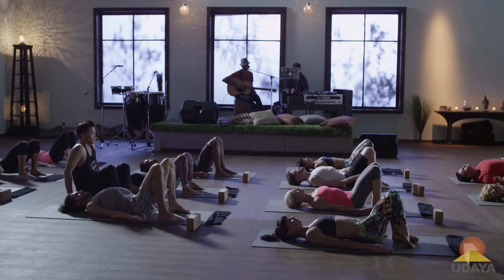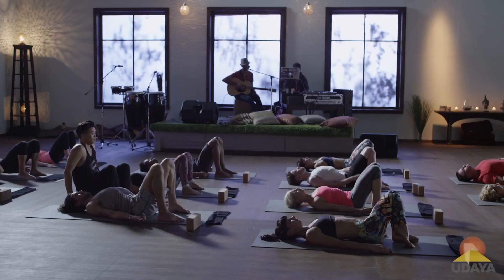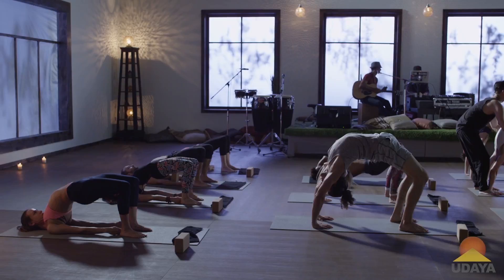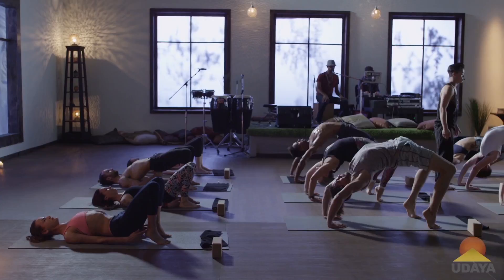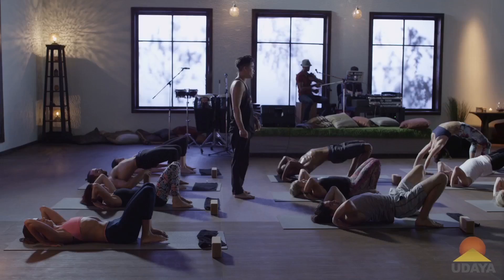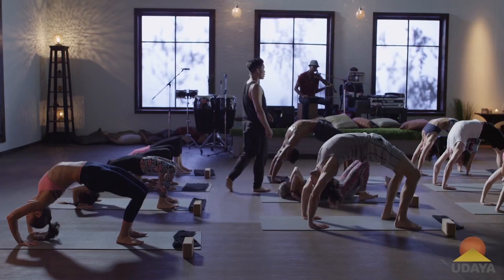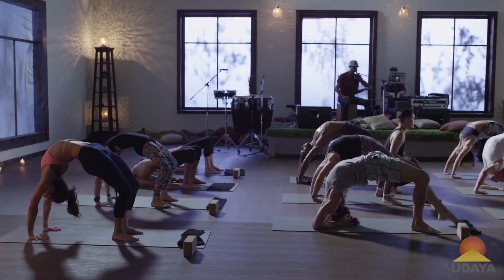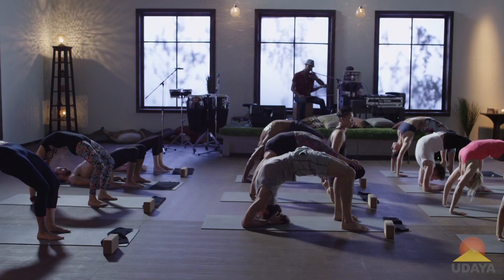Michael James Wong, Weekday Warrior: PHAT Tuesdays I UDAYA.com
Stand strong and get long. Lots of planks (highs & lows), static holds and plyometric & quadrilateral movements. LOTS of core in the power yoga flow by Michael James Wong. Live music by DJ SolRising and The Other Deepak. Stream the full class, Weekday Warrior: PHAT Tuesdays,

Udaya offers unlimited streaming yoga.